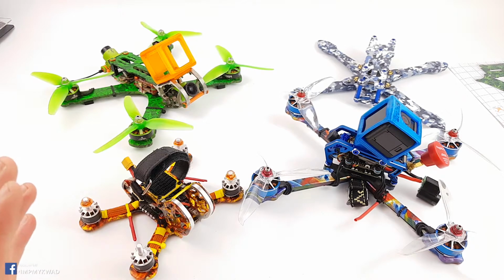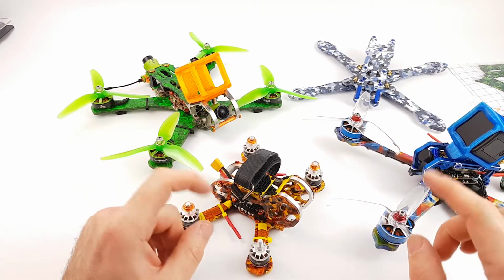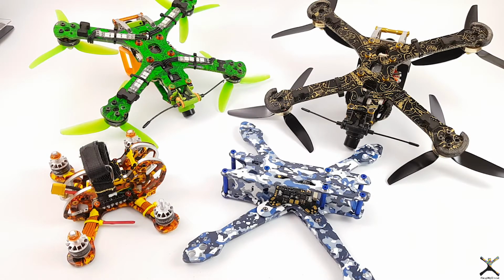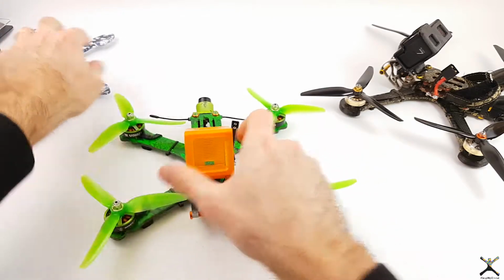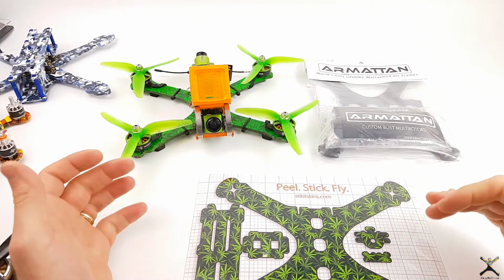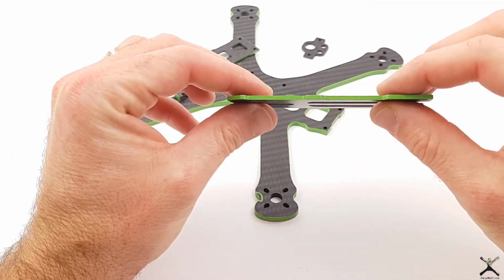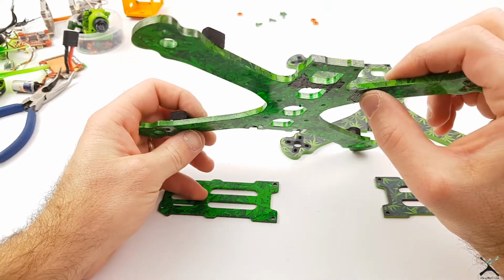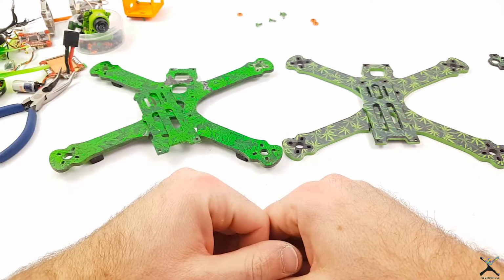Stickers vs hydrodipping (English version)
Here is a comparison between two different process to customise your frame...which is better? what are the pros and cons of each one?